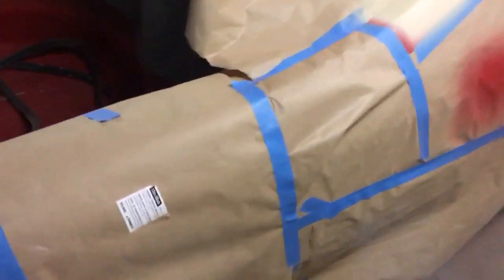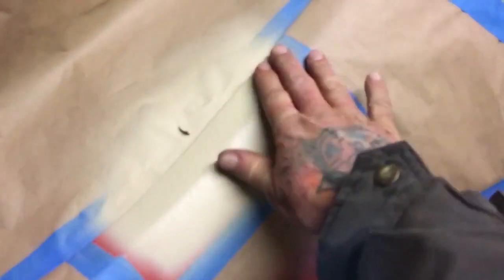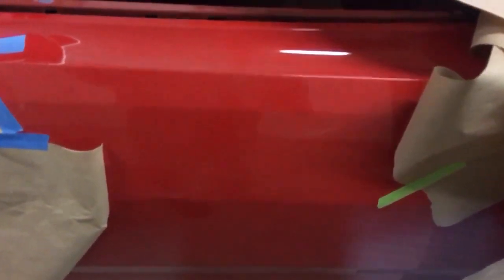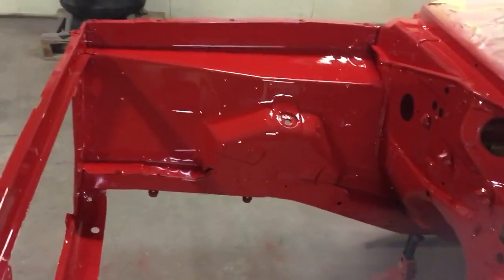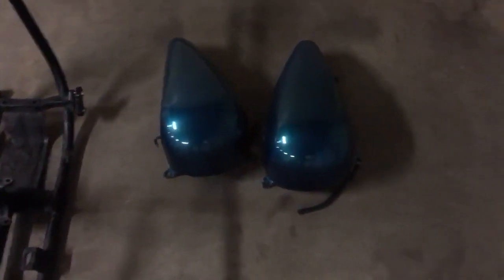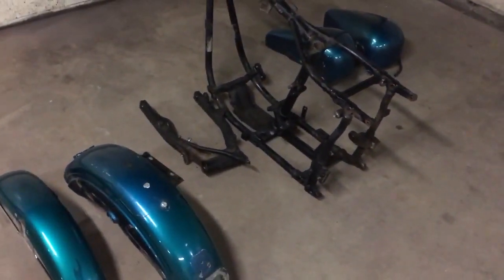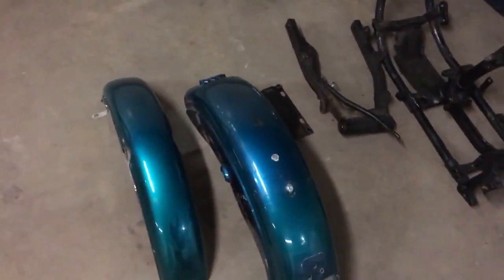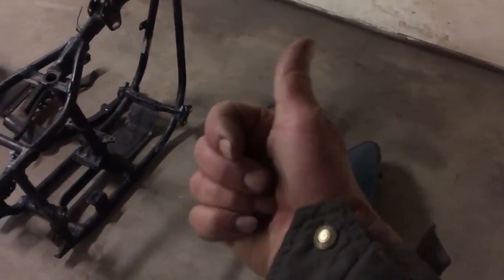Dodge Demon and Harley Heritage soft tail tins paint work